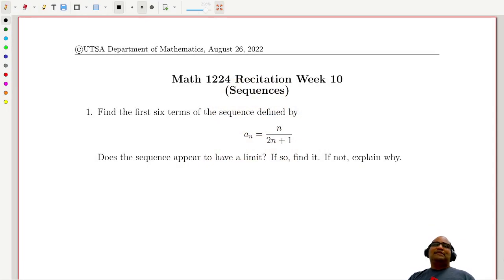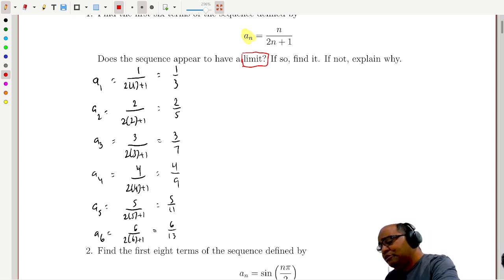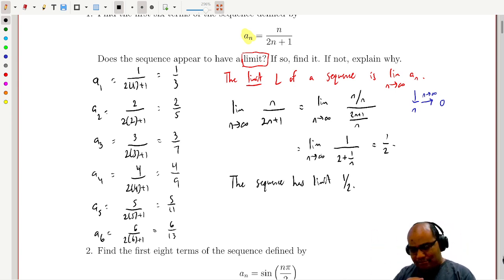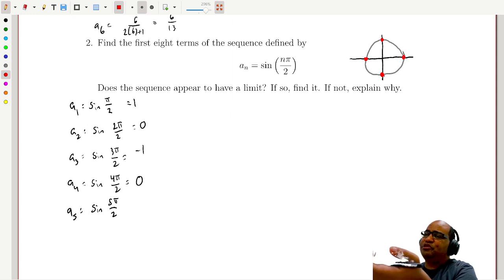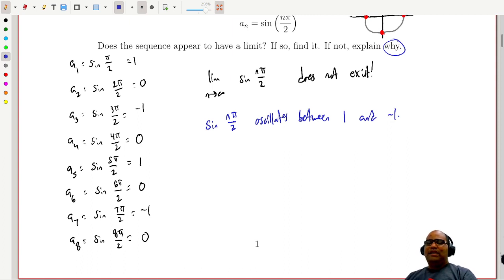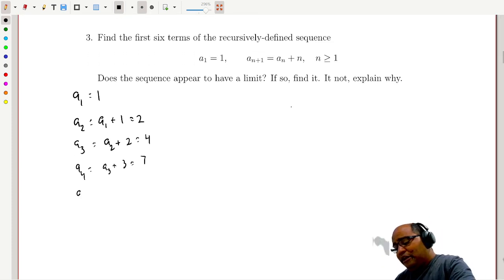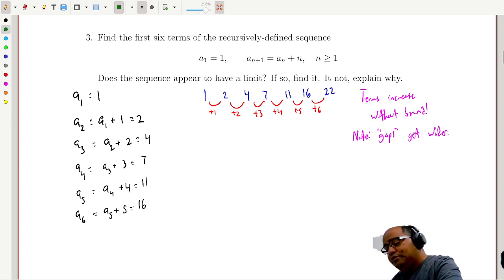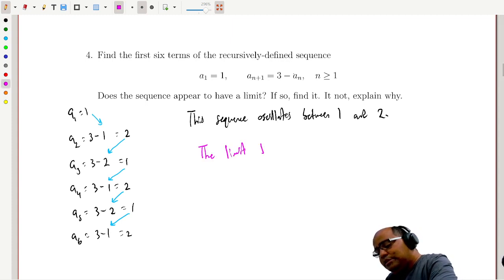5.1 Sequences Part 1 (The Basics)